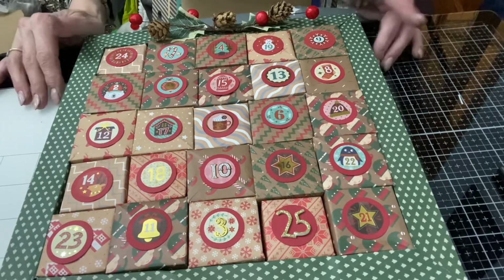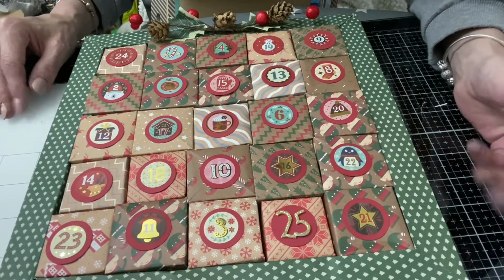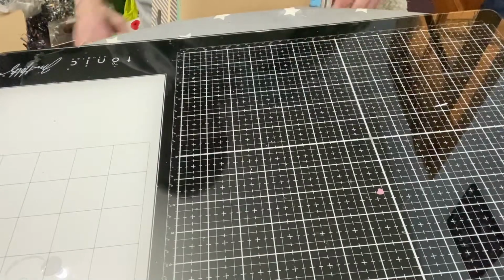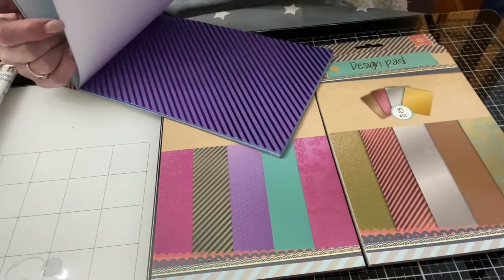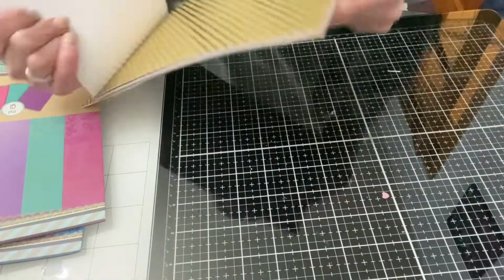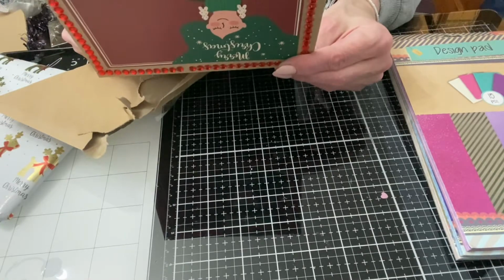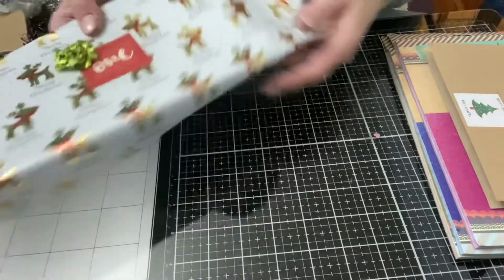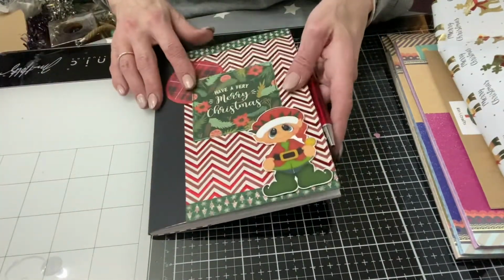Advent calendar opening day 1 xx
In this video I open my advent calendar from Caj aka Cajcrafts and my 12 days of advent swap from my swap partner Kim Ford.
The 12 days of advent swap was organised by Laura of Mrs stationary and stuff. Thank you Laura for hosting this swap.
I really enjoyed making my items for the swap and I hope my partner enjoys opening them.

This video isn’t intended for anyone under the age of 18,